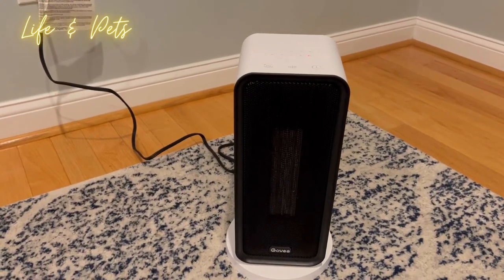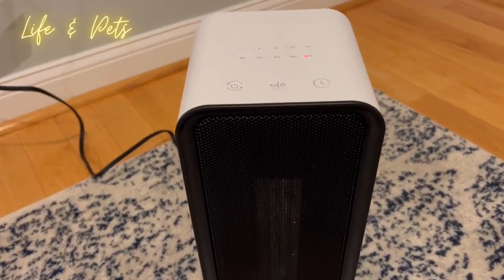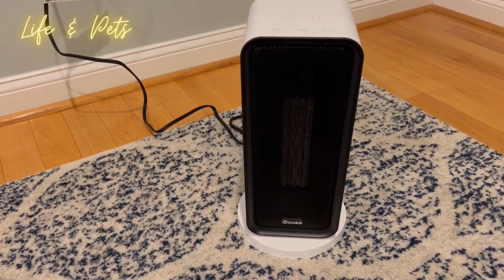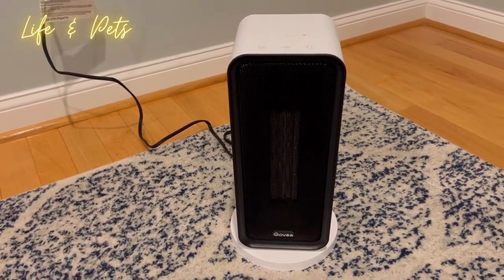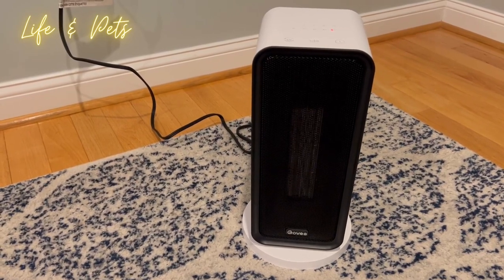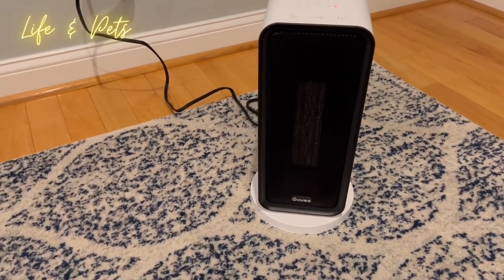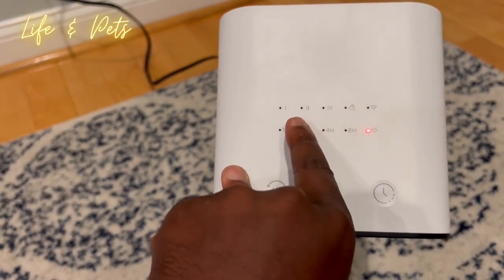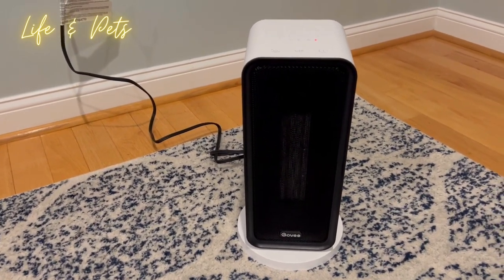Govee Space Heater, Smart Electric Space Heater with Thermostat, Wi Fi & Bluetooth App Control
Govee Space Heater, Smart Electric Space Heater with Thermostat, Wi Fi & Bluetooth App Control Review .